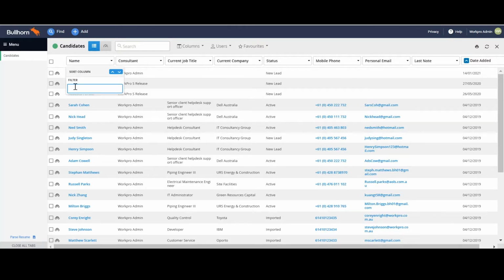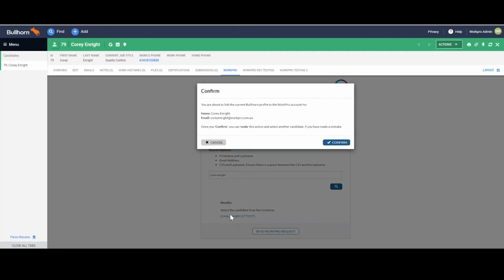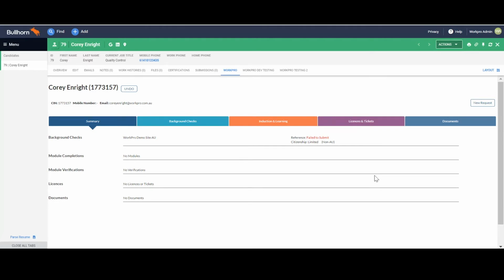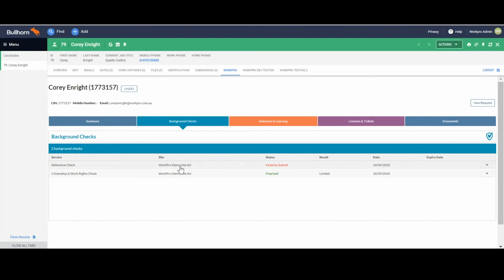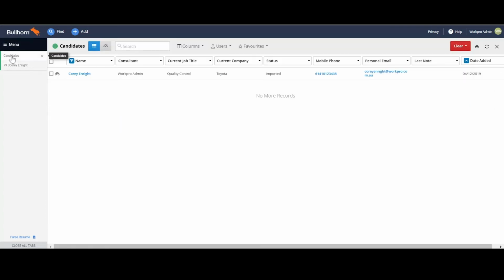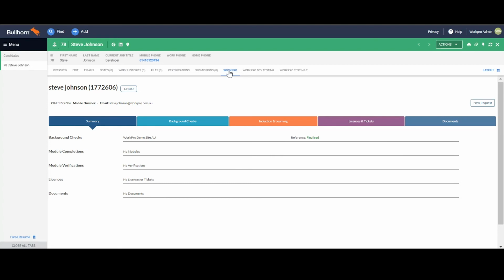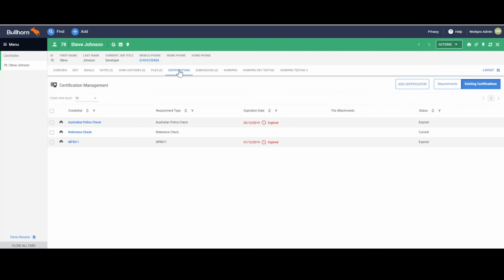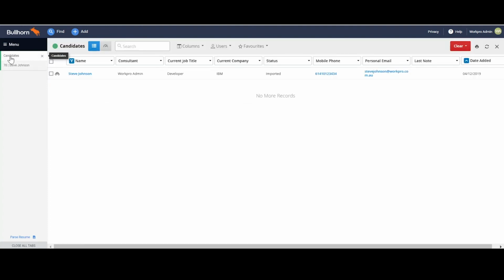WorkPro & Bullhorn Integration Guide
Learn how to seamlessly access WorkPro features from within the Bullhorn platform thanks to our integration.